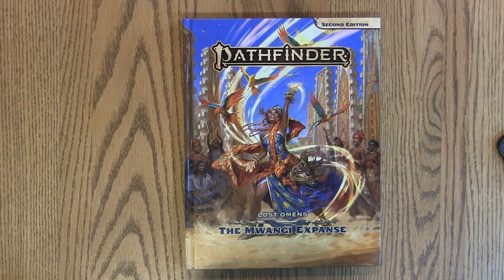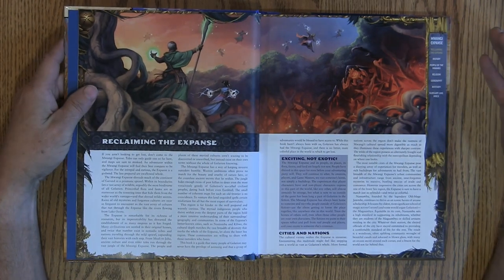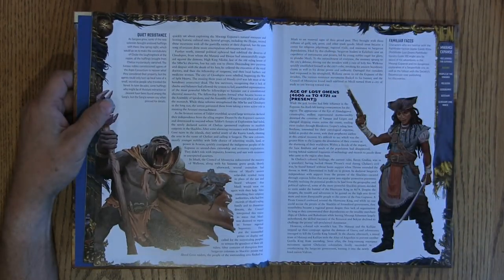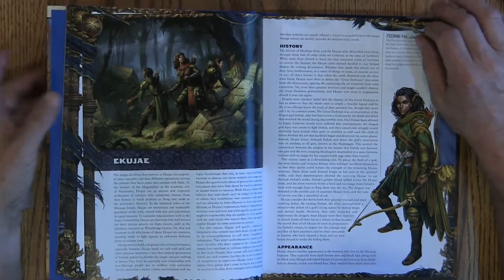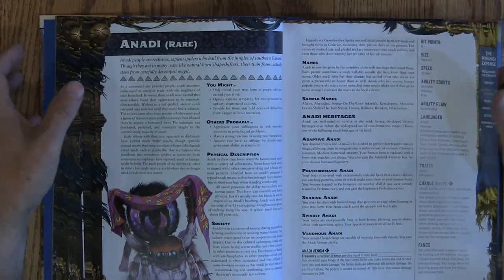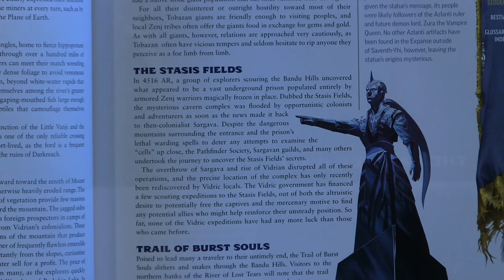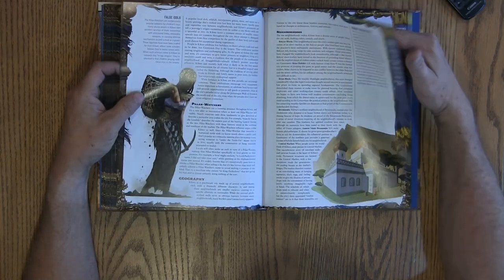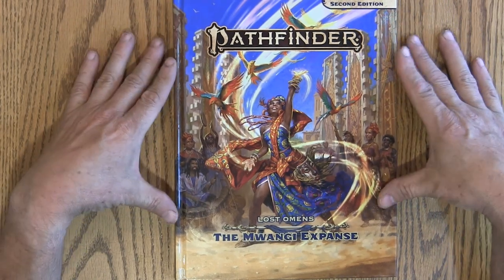Flip Through 96: The Mwangi Expanse for Pathfinder 2e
In this video Matt takes a look at the Mwangi Expanse for the Pathfinder second edition rules. The Mwangi Expanse is an area of great adventure introducing a new bestiary, jungles, and ancestry.